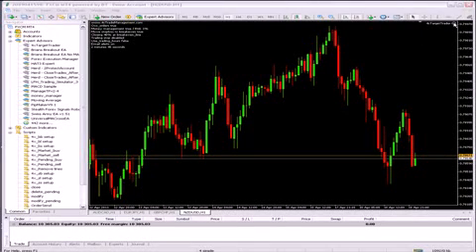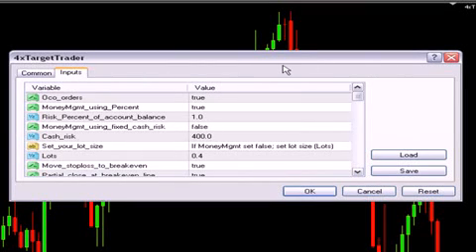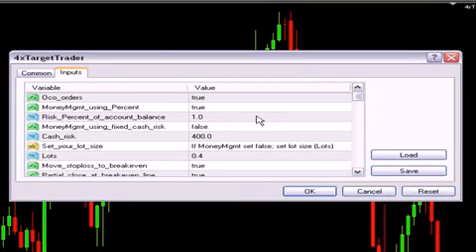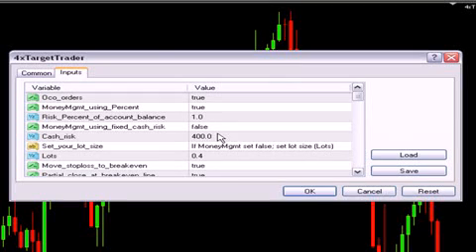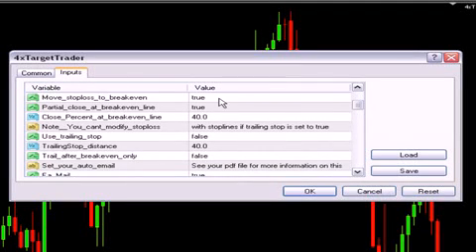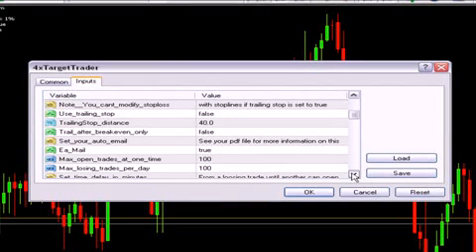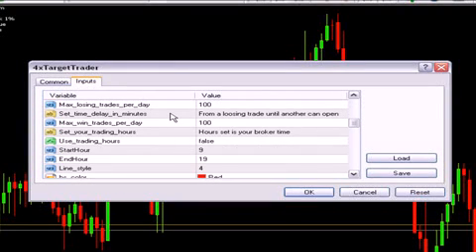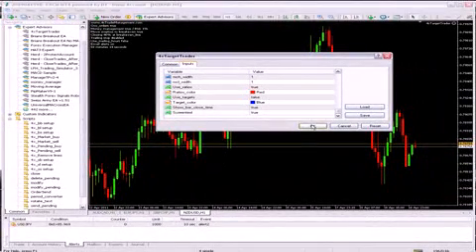Setting up 4x Target Trader Part 2